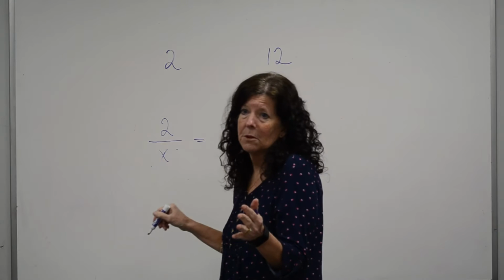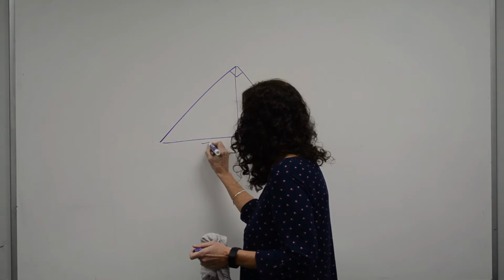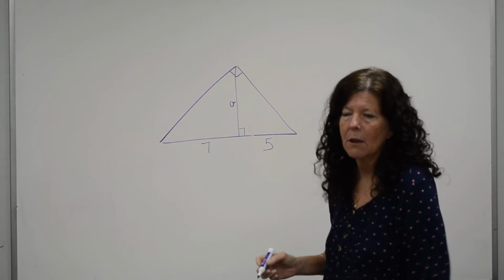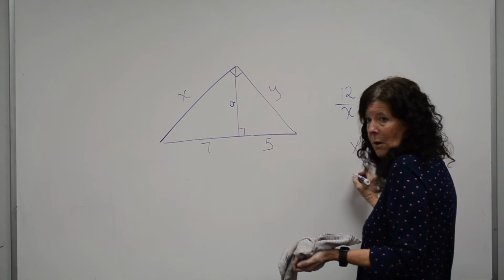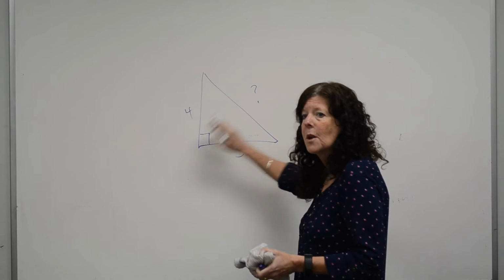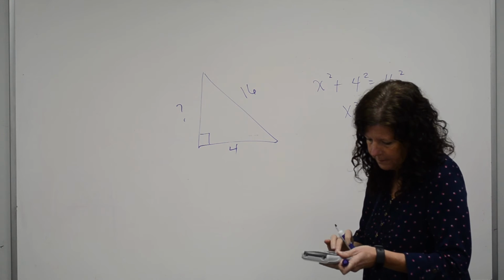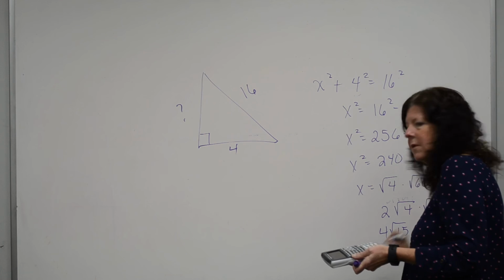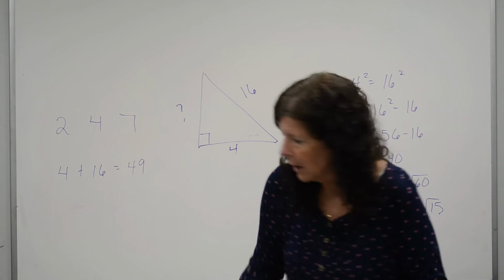1. January 12, 2021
Review of section 7.1 and 7.3